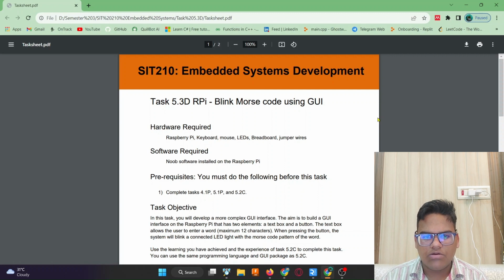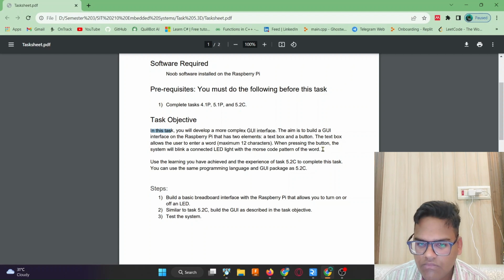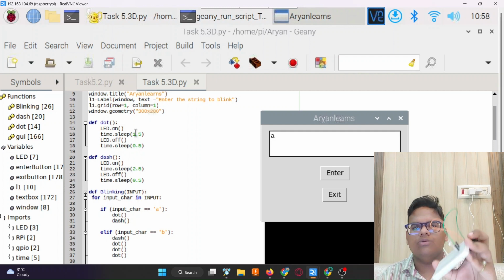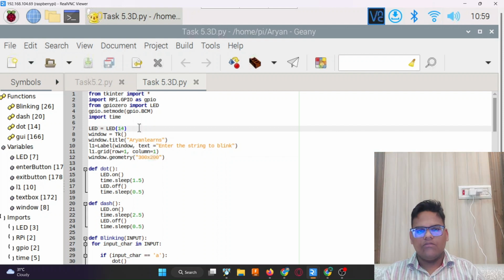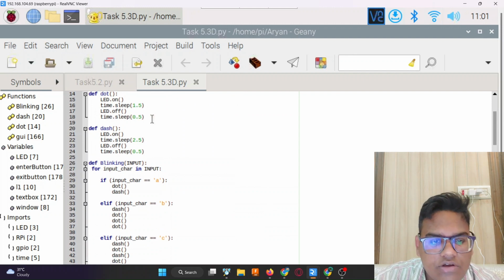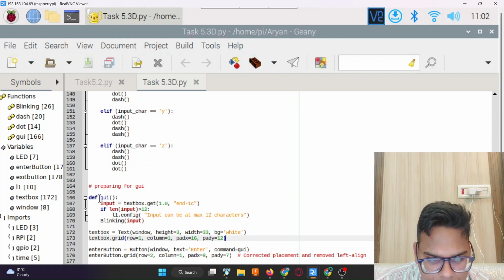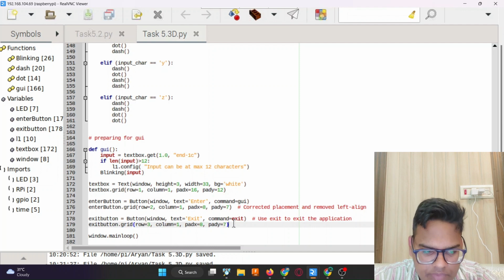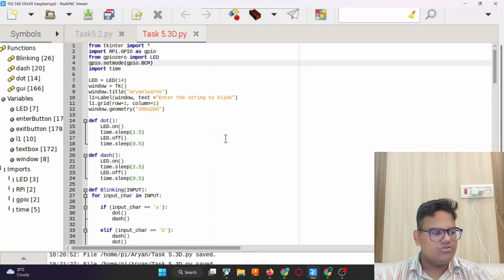Task 5.3D SIT 210 Embedded Systems Development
In this task, you will develop a more complex GUI interface. The aim is to build a GUI
interface on the Raspberry Pi that has two elements: a text box and a button. The text box
allows the user to enter a word (maximum 12 characters). When pressing the button, the
system will blink a connected LED light with the morse code pattern of the word.